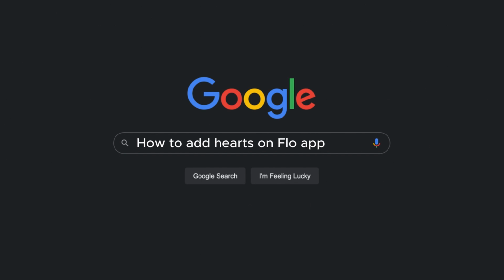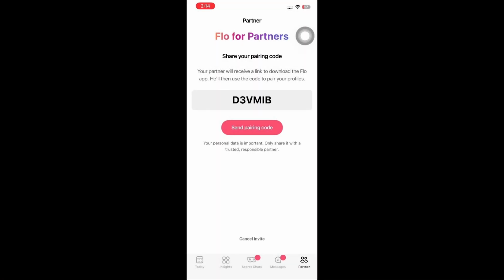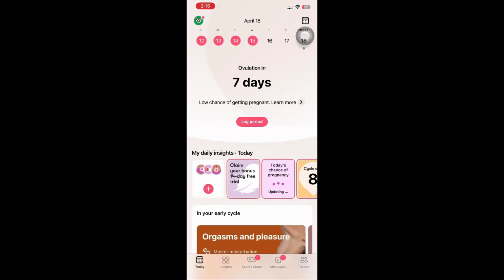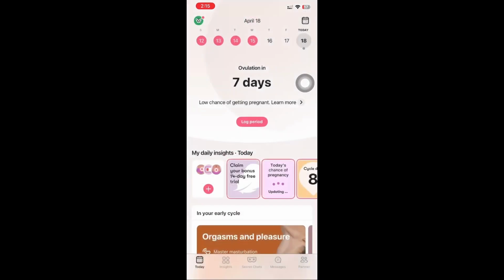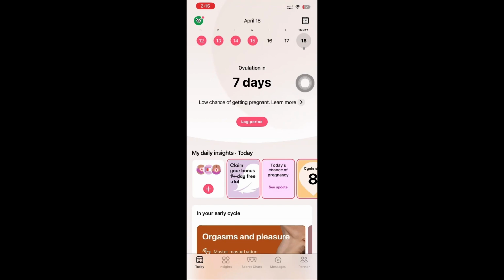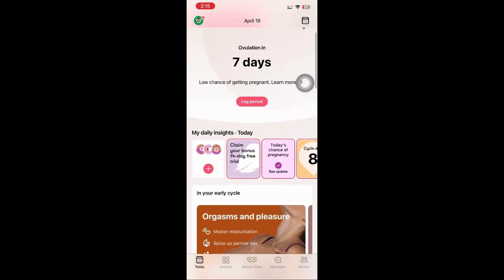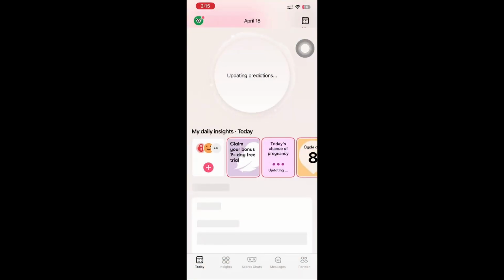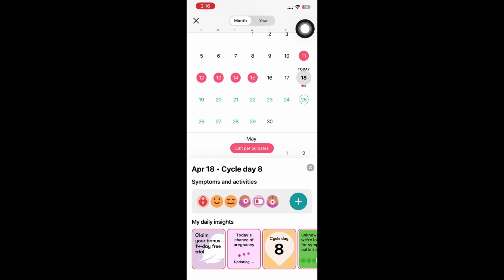How to Add Hearts on Flo App [2026 Full Guide]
In this video, I will show you how to use the "hearts" or partner features within the Flo app to share your cycle journey. You will learn the specific steps to link accounts and how to log symptoms or events to keep your data updated and shared with those who matter most.

This Flo app tutorial will cover:
✅ How to access the Partner tab and generate a unique pairing code
✅ Steps for linking your partner's device to your Flo account
✅ Understanding what data partners can view, such as cycle phases and daily insights
✅ How to log symptoms and events using the tracker's plus button
✅ Managing privacy settings to control what your partner can and cannot see
✅ Clarifying the difference between social sharing and official symptom logging

By the end of this video, you will know how to effectively connect with a partner on Flo and manage your shared cycle information with ease.

If you’re searching for how to add hearts on Flo app, Flo for partners guide, linking Flo accounts, or sharing Flo cycle data with partner, this video is for you.

💡 Tip: Remember that while partners can see shared insights and quiz responses, they cannot edit your personal data or view your private notes, ensuring your sensitive information stays secure.